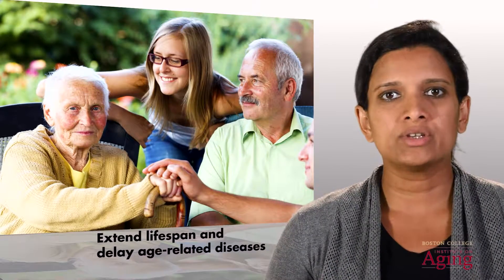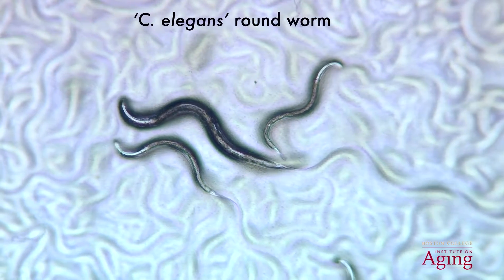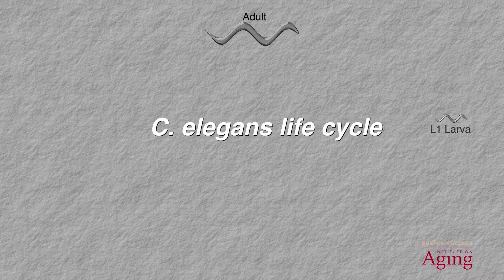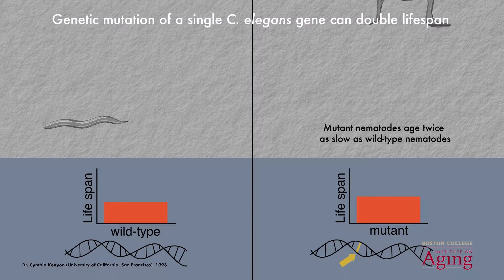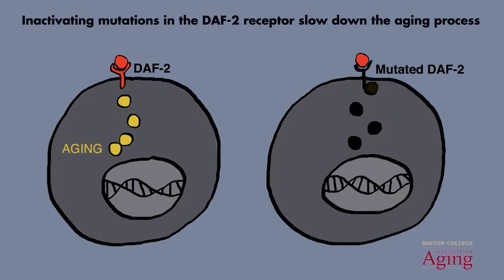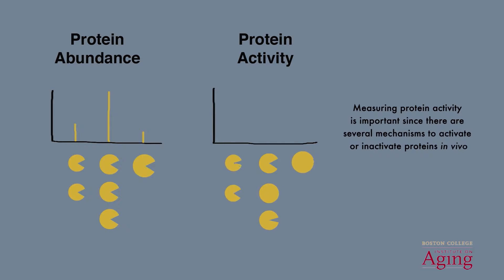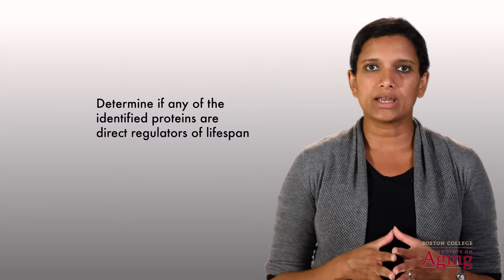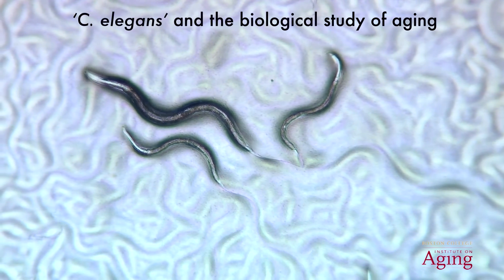Manipulating Biological Pathways to Extend Lifespan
BC Talks Aging — Module VII: Biological Pathways

Despite decades of scientific investigation, we still have a limited understanding of the molecular-level changes that occur during aging. This module will provide an overview of the biological pathways that regulate lifespan, focusing on studies performed on the soil nematode, C. elegans. C. elegans is a valuable model organism for studying aging, due to its short lifespan and ease of genetic manipulation. Interestingly, C. elegans mutants harboring an inactivating mutation in the insulin receptor, DAF-2, demonstrate a two-fold increase in lifespan. The speaker will discuss the work of the Weerapana Research Group at Boston College, where proteomic studies are performed to identify protein activities that regulate lifespan in C. elegans. These studies aim to provide a deeper understanding of the molecular-level changes that occur during aging and provide potential therapeutic targets for age-related diseases, such as cancer and Alzheimers.

Hosted by Dr. Eranthie Weerapana, Associate Professor of Chemistry, Boston College

BC Talks Aging offers free access to a series of modules provided by established scholars at Boston College. The primary aim of the series is to provide learning opportunities for those who wish to gain knowledge and resources on the issues related to aging, including social workers, nurses, and other practitioners in the field as well as instructors, students, older adults and their families.